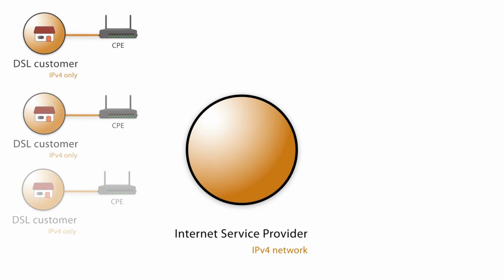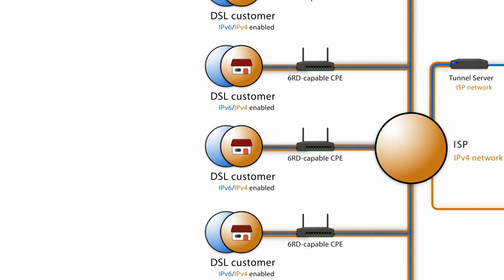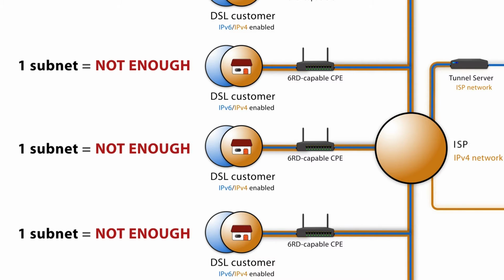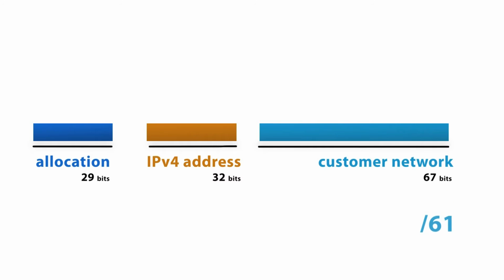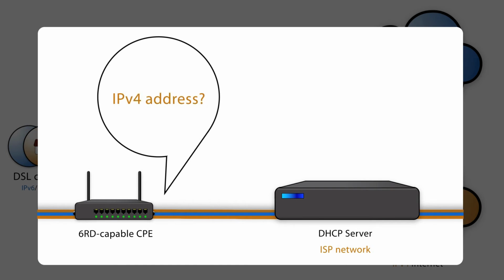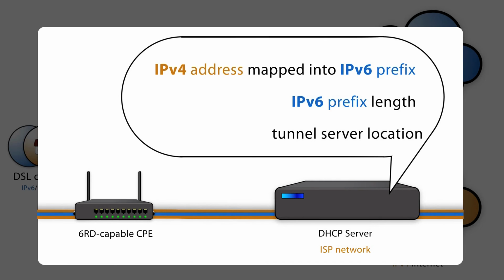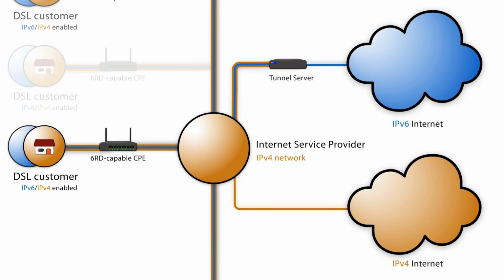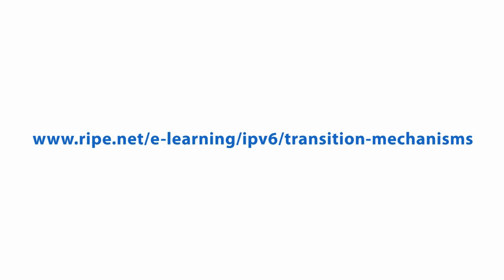6RD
Internet from IPv4  to the successor addressing system of Internet Protocol Version 6 (IPv6). As IPv4 and IPv6 networks are not directly interoperable, these technologies are designed to permit hosts on either network to participate in networking with the opposing network. In this video, we talk about 6RD.